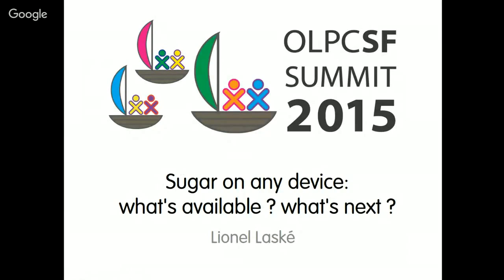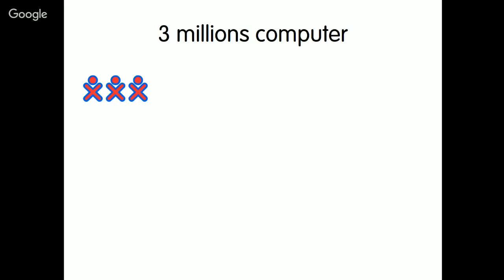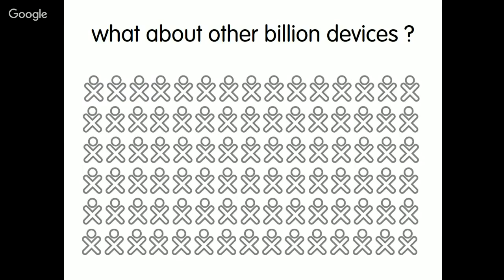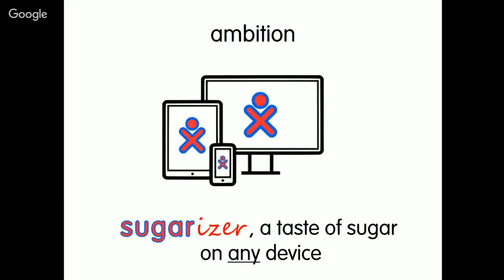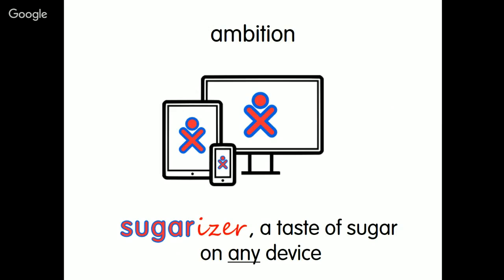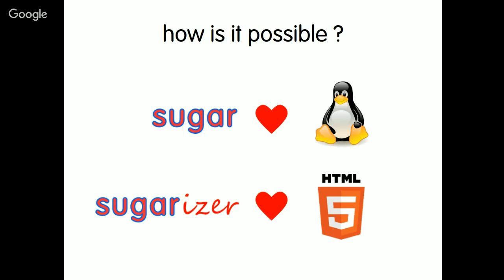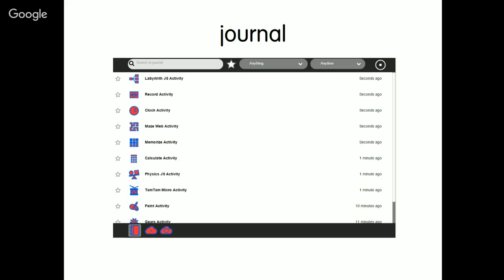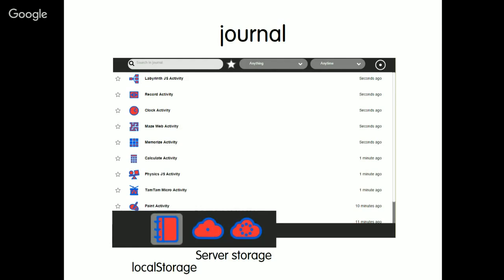Sugarizer: Sugar on any device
"Sugar on any device" is a Google Hangout presentation done by Lionel Laské for OLPC SF Community Summit 2015. It goes into the details on how Sugarizer works and where the project is going.